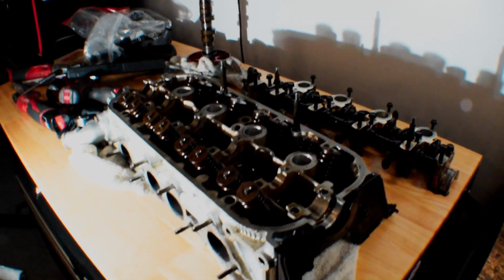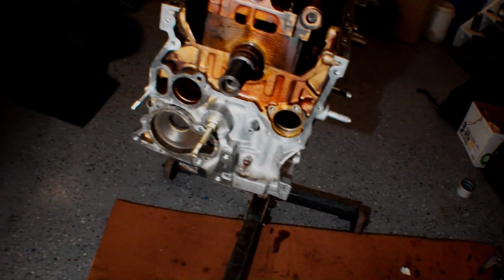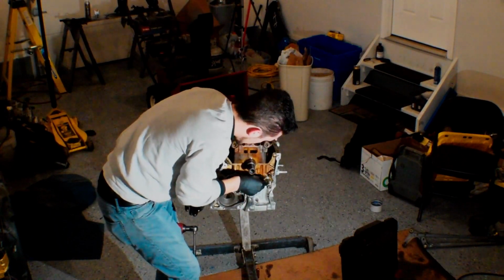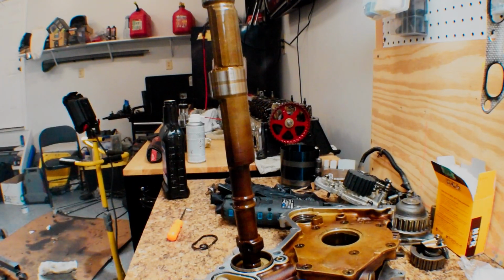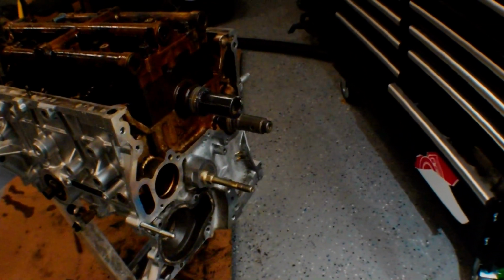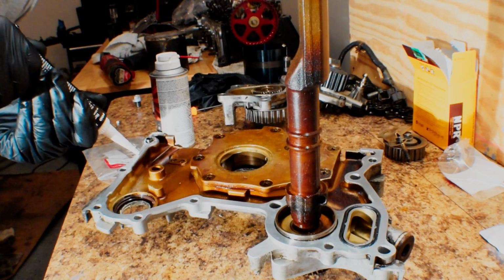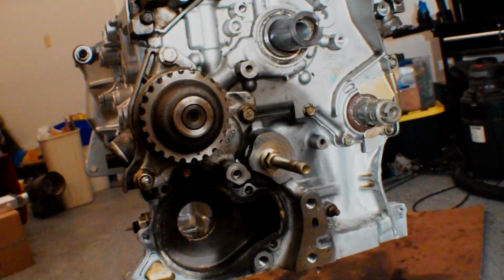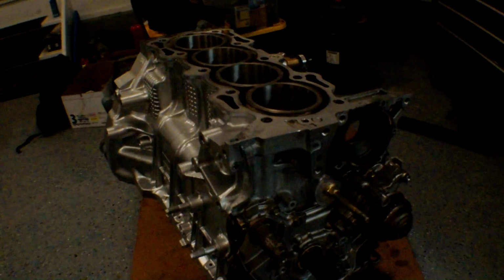Oil Pump Install F22B2 CD5 Honda Accord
In this video, I install the old oil pump back onto my engine with all new O-rings and new Honda Bond sealant.  Ill walk you through my process of doing this, and we are one step closer to making this car run again.  Next I'll probably throw the cylinder head on and all of the timing components.